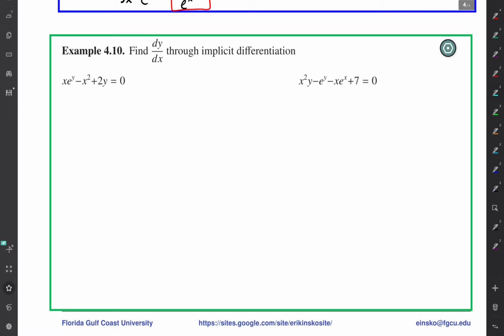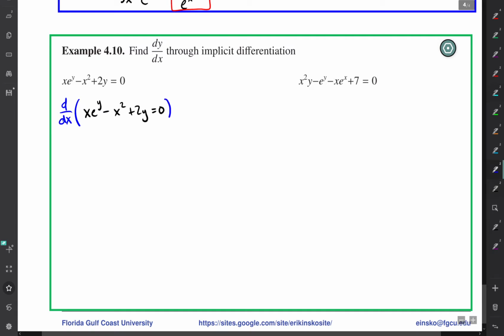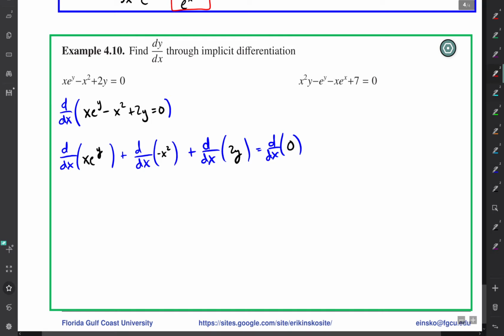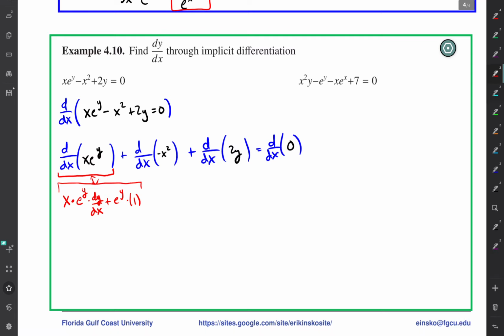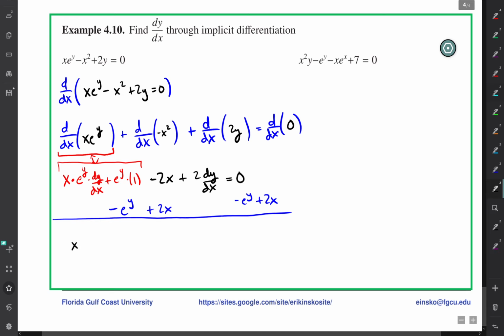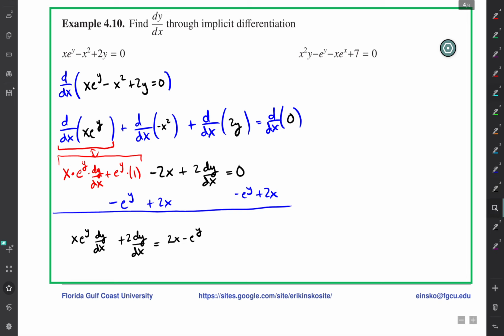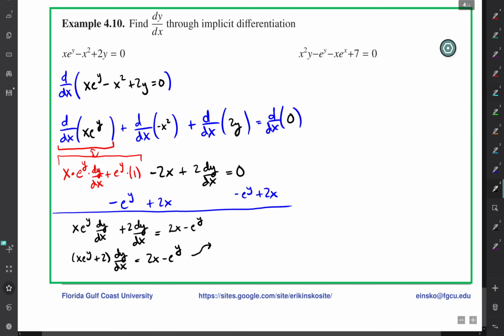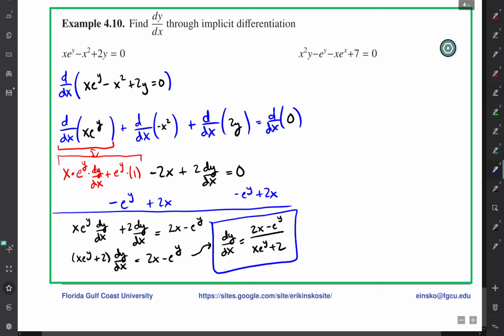Elementary Calculus Example 4 10 1